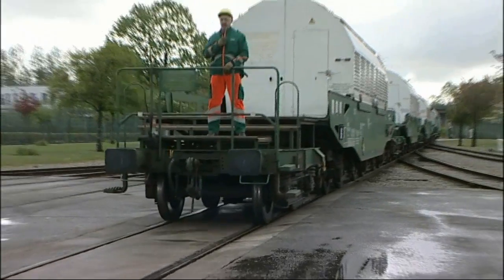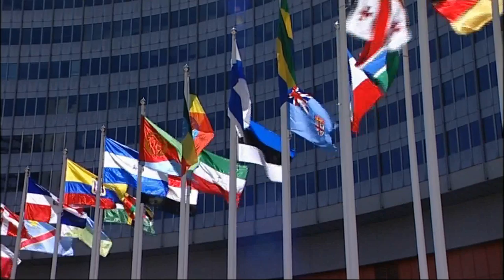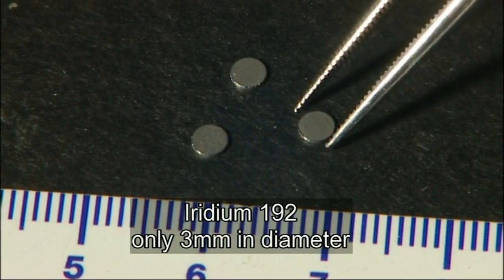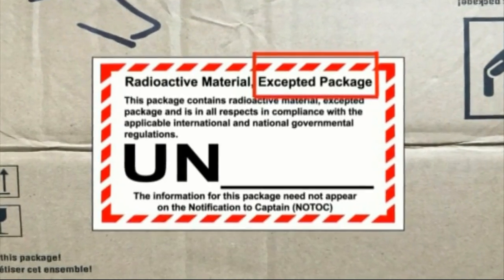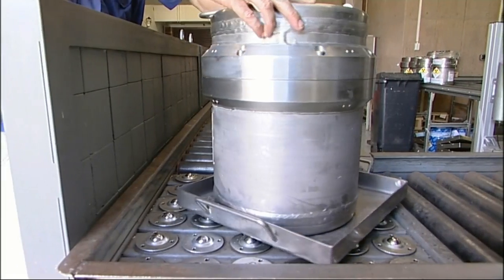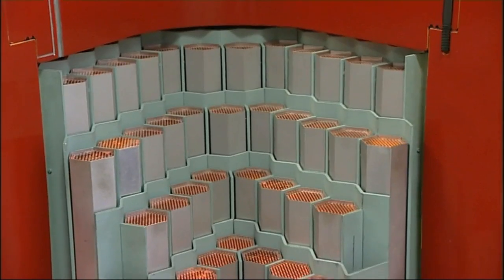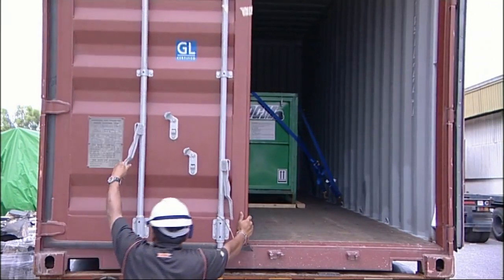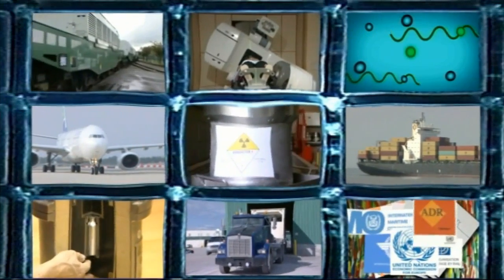#2 Packaging of Radioactive Material for Transport